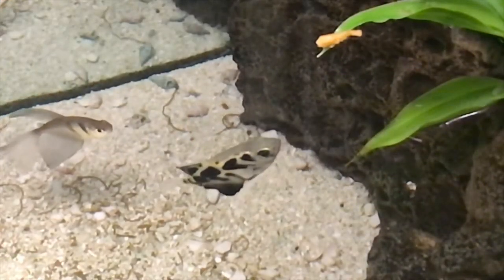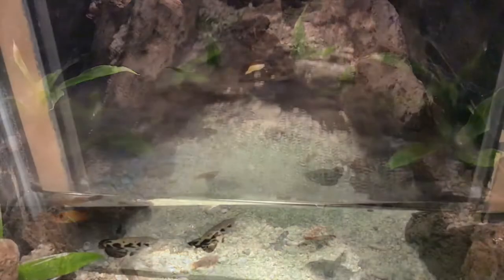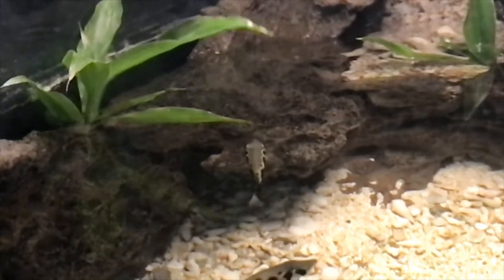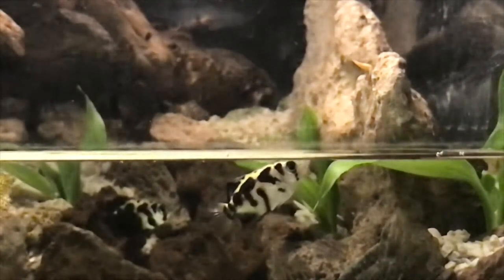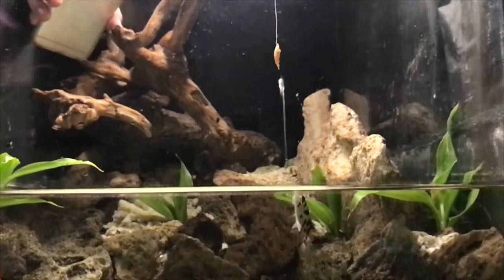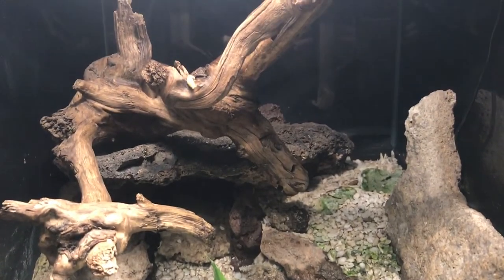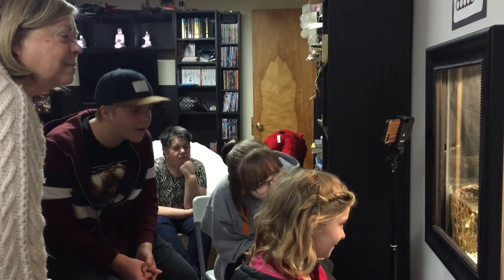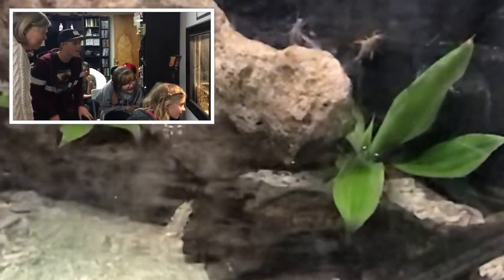Archerfish Spitting and Hitting Shrimp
This is the video I have been waiting to make since I started Archerfish Tank.  Not only can the archerfish spit at, and hit targets, but their aim is amazing.  Watch them shoot at freeze dried shrimp placed all around the tank.

For more short clips and educational videos, visit Archerfish Tank channel.

Hosted by Jared Wood
Title animation: Jaime Wang
Aaron, Lilly & Bethany shown with permission of their parents

Archerfish Tank
Reach outside your world